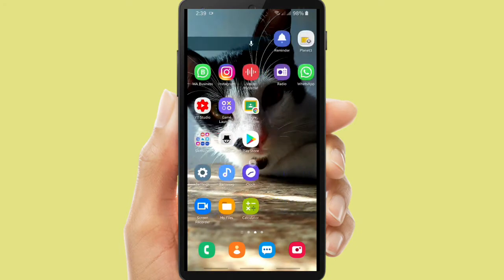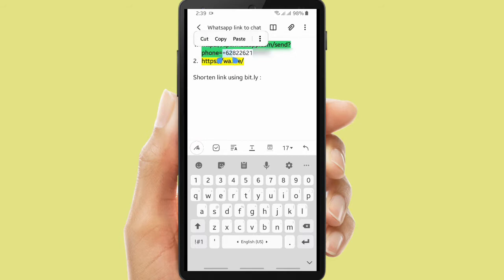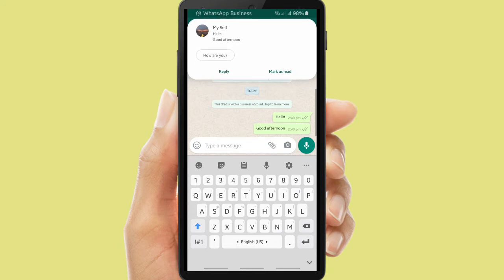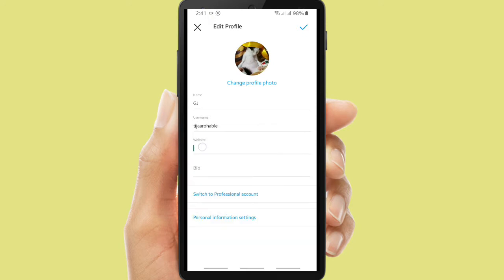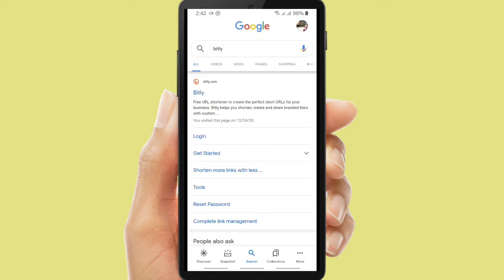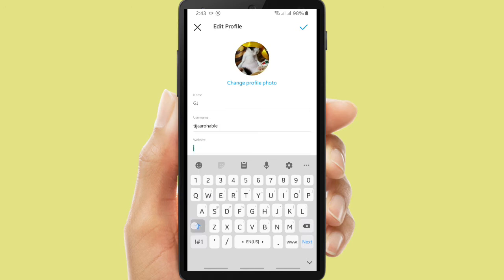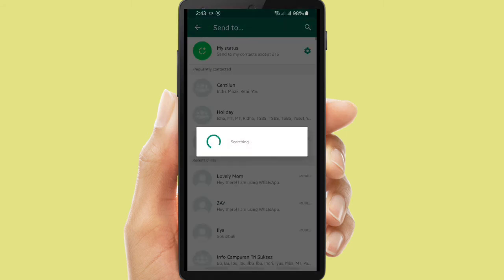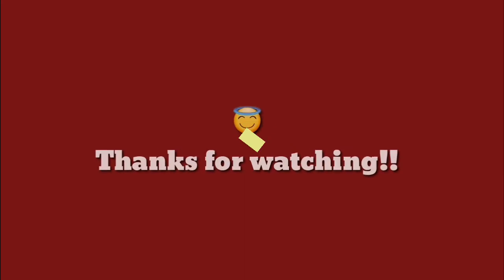How To Create Whatsapp Business Number Link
How to create Whatsapp Business link to chat

So here is How to create your Whatsapp Business link to chat. If you have not known how to create Whatsapp Business link to chat please follow the steps in this video.

You can put your Whatsapp Business link on your Instagram profile or any other social media.
Hopefully this video will be helpful for all of you.

Sincerely
Kind Finder